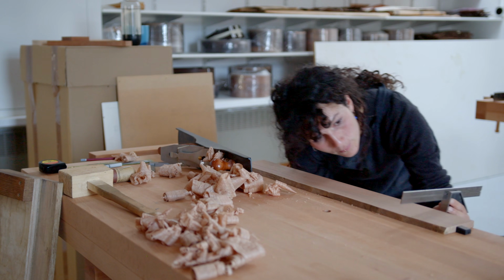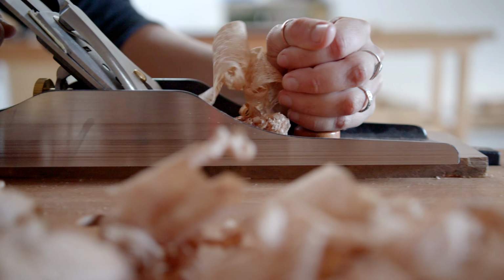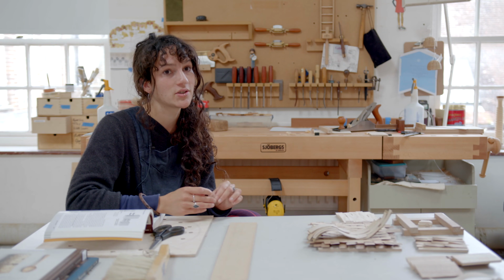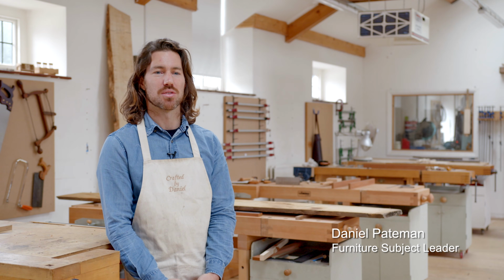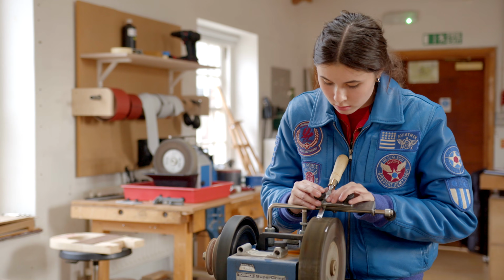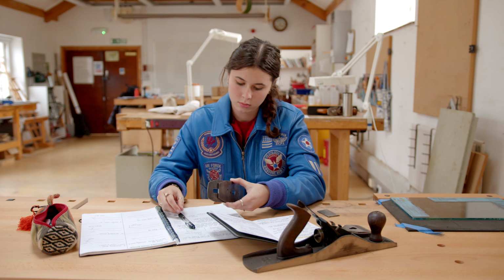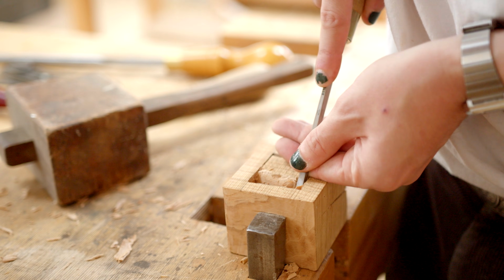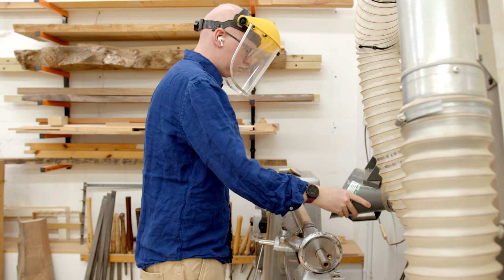Furniture Making | Foundation Degree in Arts - Furniture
The Foundation Degree in Arts, specialising in furniture, is designed to give you well-rounded woodworking theory and craft skills to set up as a professional self-employed maker or craftsperson, to continue your studies in higher education or to find employment in the creative industry sector.

Furniture making projects become more challenging as the course progresses and may incorporate your own designs.